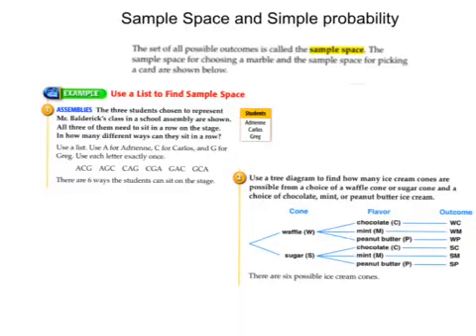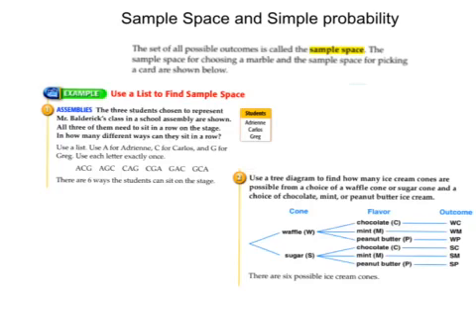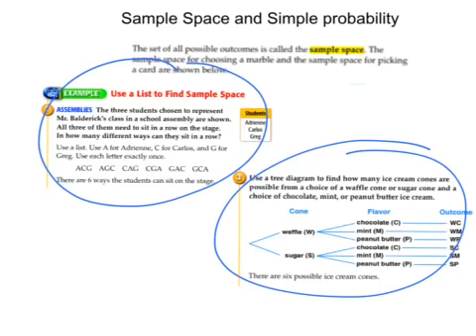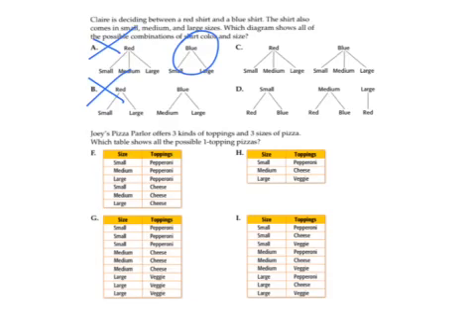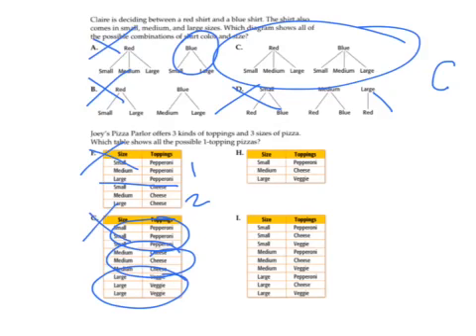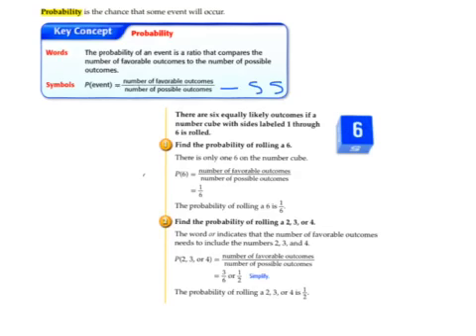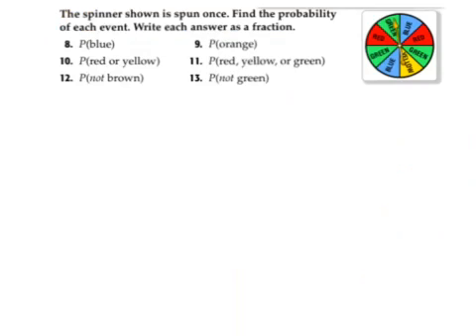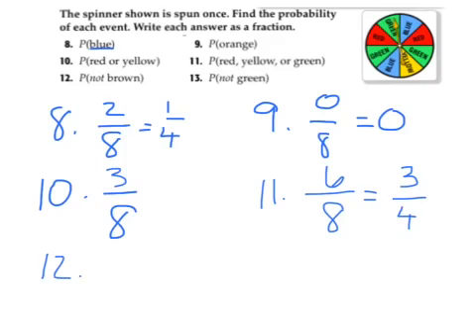Sample Space and Probabilty